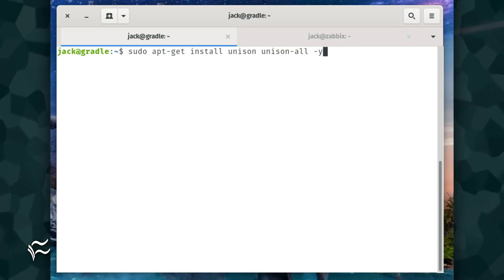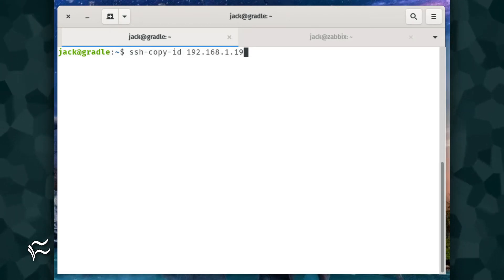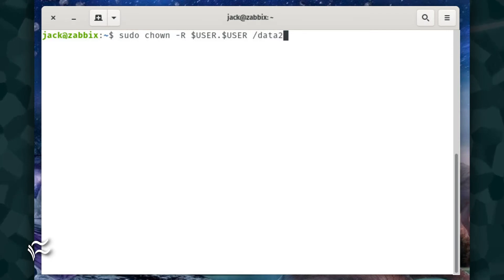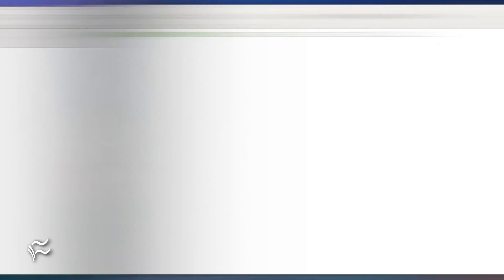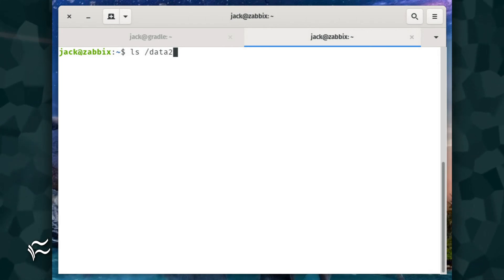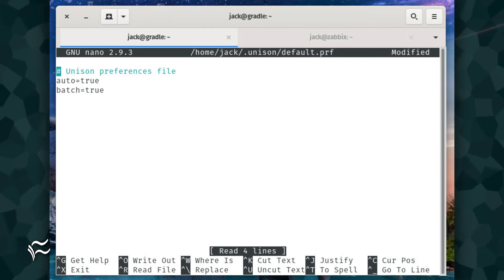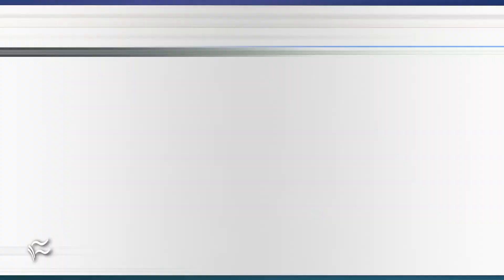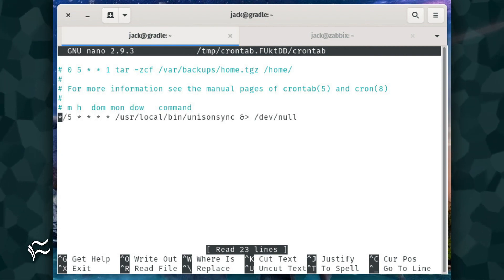How to synchronize Ubuntu server directories with Unison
Looking to sync directories on two Linux servers in your data center and want to do it on the cheap? Unison might be just the tool you need.

List of Commands:

sudo apt-get install unison unison-all -y
ssh-keygen -t rsa
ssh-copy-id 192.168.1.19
sudo mkdir -p /data1
sudo mkdir -p /data2
sudo chown -R $USER.$USER /data2
sudo chown -R $USER.$USER /data1
touch /data1/{test1,test2,test3}
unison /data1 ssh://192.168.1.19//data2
ls /data2
nano ~/.unison/default.prf
auto=true
batch=true
sudo nano /usr/local/bin/unisonsync
#!/bin/bash/
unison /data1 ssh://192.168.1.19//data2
sudo chmod ugo+x /usr/local/bin/unisonsync
crontab -e
*/5 * * * * /usr/local/bin/unisonsync & /dev/null